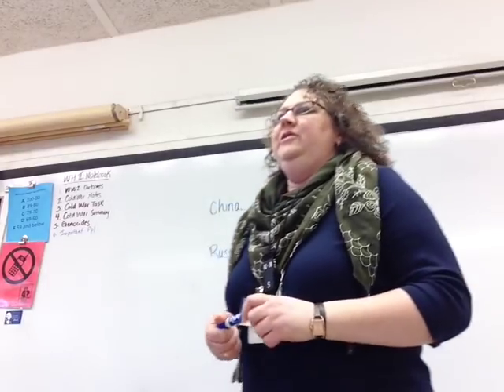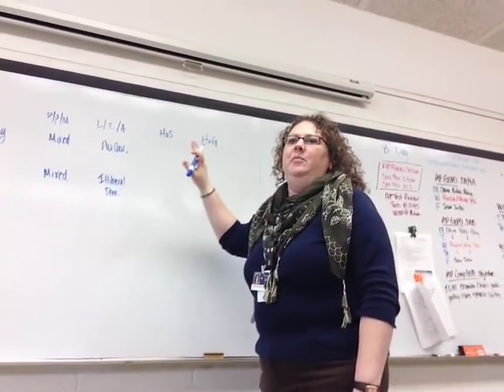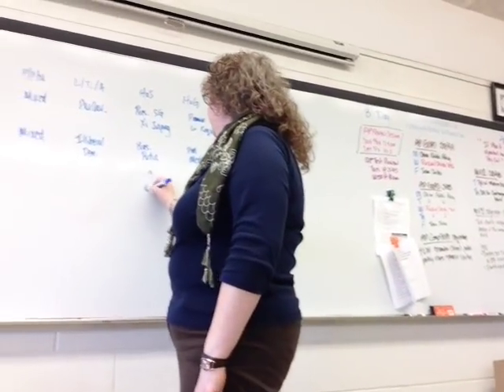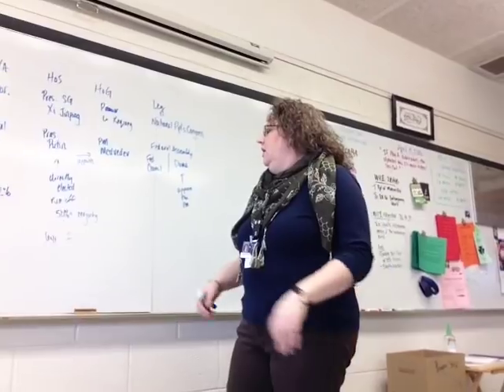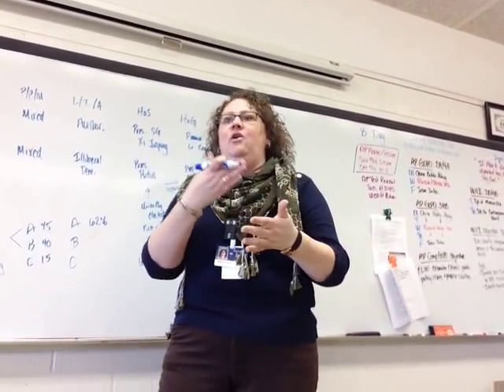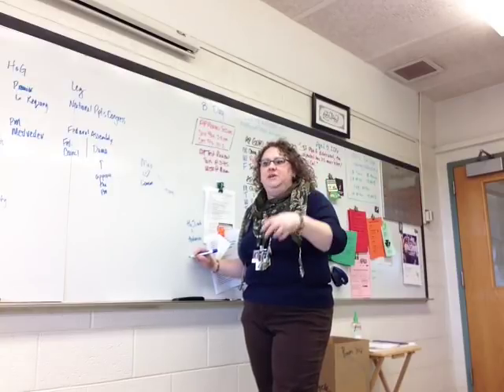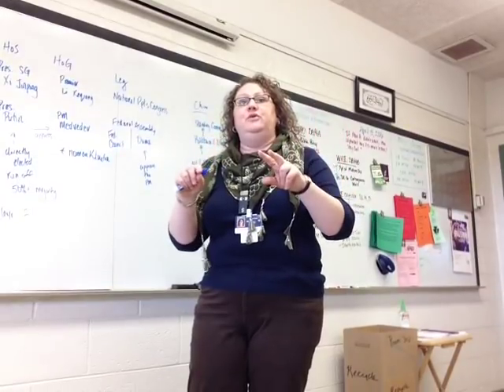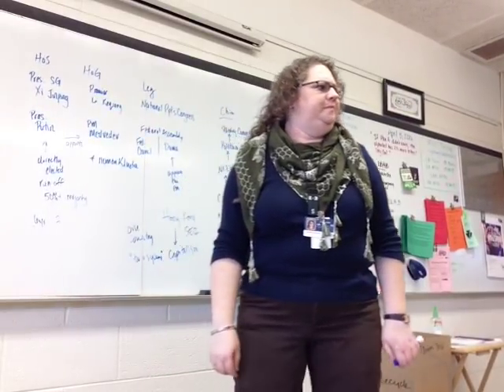Russia & China Test Review for AP Comparative GOPO (AP COGO)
This video was produced with a Swivl! A prep session for AP Comparative on Russia & China.

*I misspoke on a few things, National People's Congress of China has 3,000 members and the Russian Revolution was in 1917.